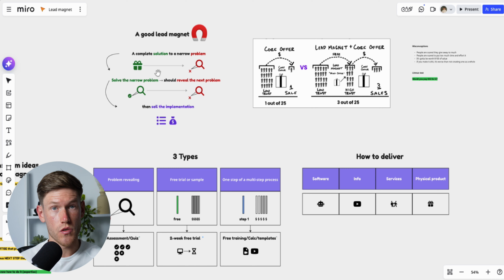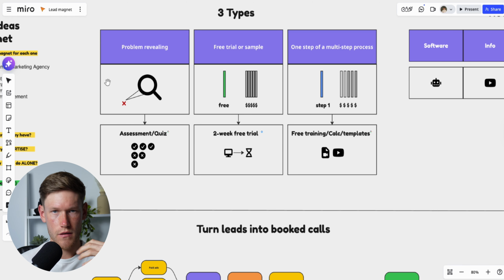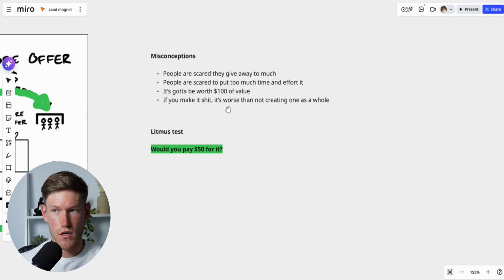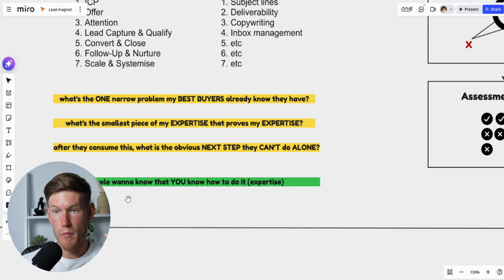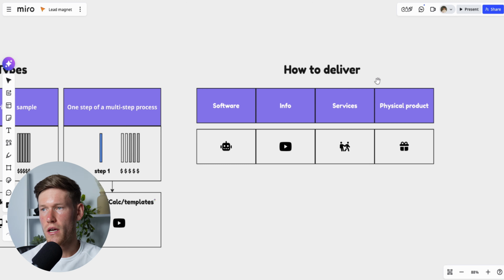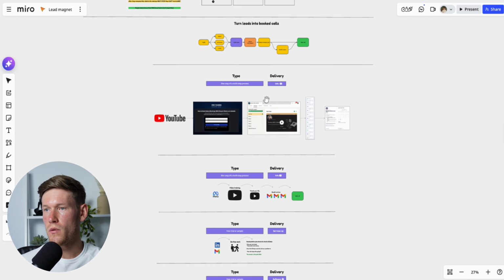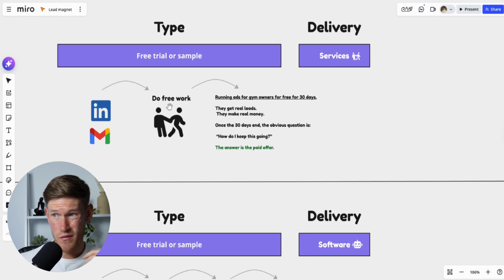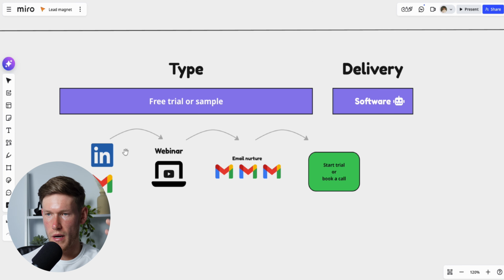How to build a lead magnet funnel that books sales calls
Helping B2B founders book qualified sales meetings using sniper-targeted LinkedIn & email outreach & paid ads ✅

Without spam ❌  Without complex funnels ❌

On this channel, I cover:

B2B paid ads
LinkedIn & cold email outreach
Cold messages that get replies
Simple video outreach
1:1 outbound coaching
Building lean outbound systems
Trigger-based outreach
Offer positioning & ICP clarity
Founder-led sales (no fluff, no VA armies)

Using the Precision Growth Method™, I help consultants, coaches, and service providers book 3-5 qualified sales calls per week - without mass outreach or gimmicks.

If you’re watching this and thinking “I just need a client acquisition system that works for my business”, DM me the word "simple" on IG and I’ll walk you through how the coaching works. IG =